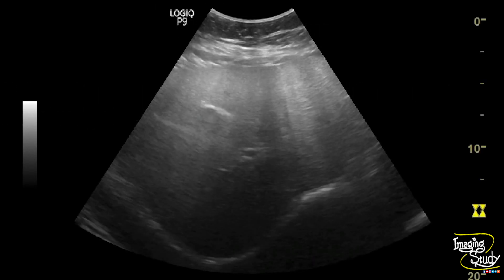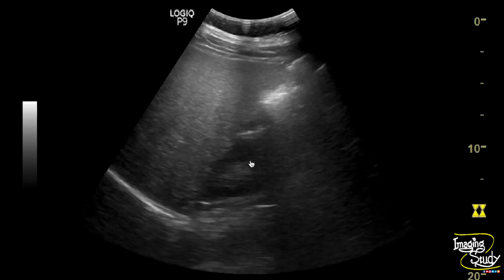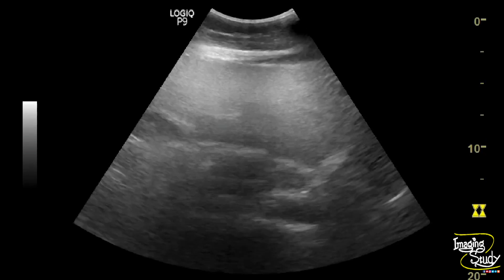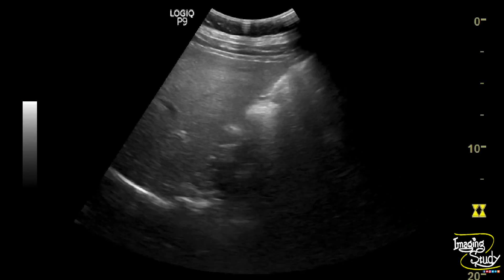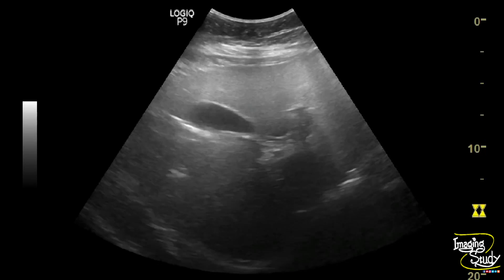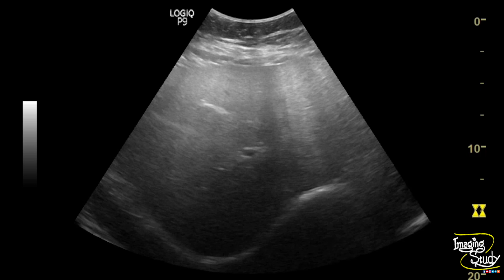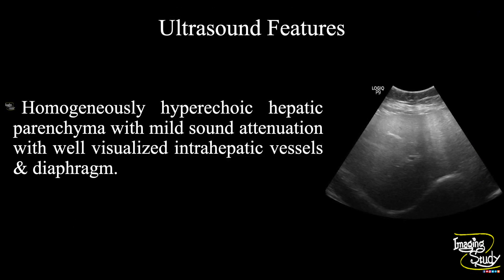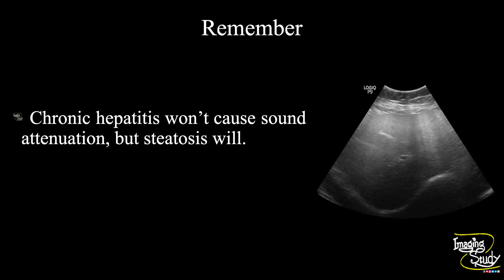Mild Hepatic Steatosis || Grade-I Fatty Liver || Ultrasound || Case 230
Clinical Features:
An elderly female patient came with nonspecific abdominal pain.

Ultrasound Features:
Homogeneously hyperechoic hepatic parenchyma with mild sound attenuation with well visualized intrahepatic vessels & diaphragm.

Remember:
Chronic hepatitis won’t cause sound attenuation, but steatosis will.